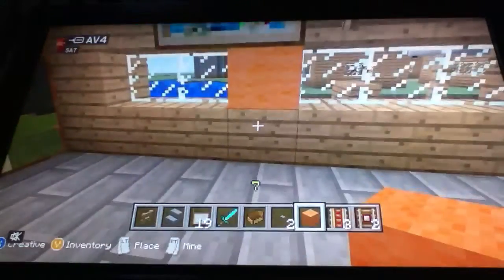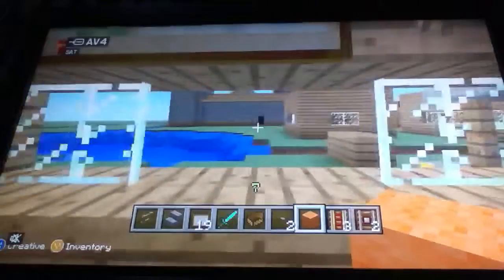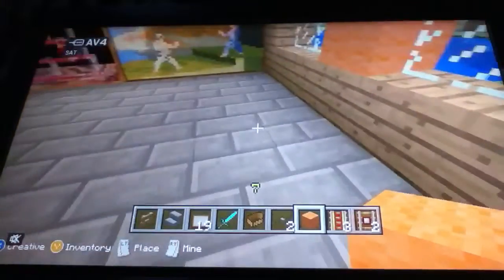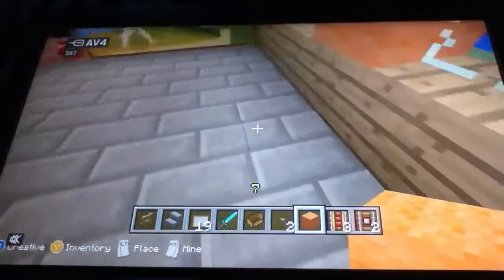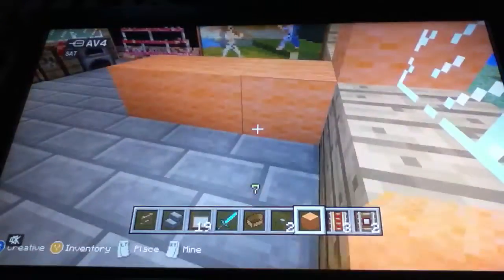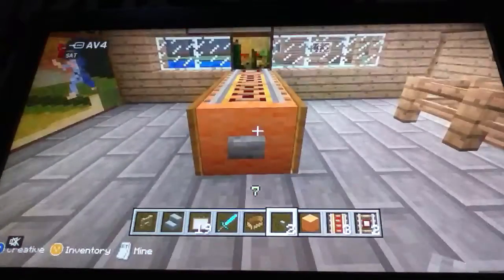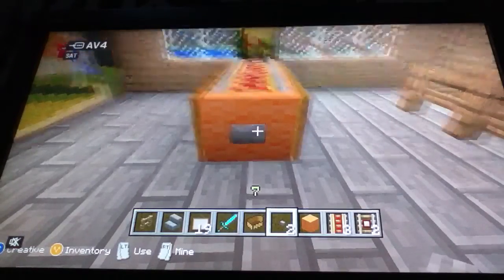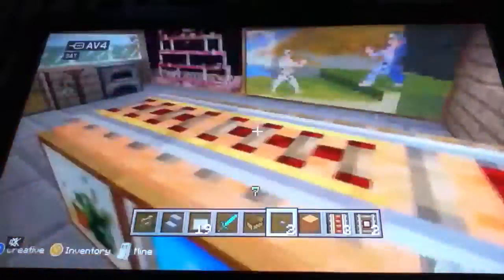Epic pinball decoration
This is decoration